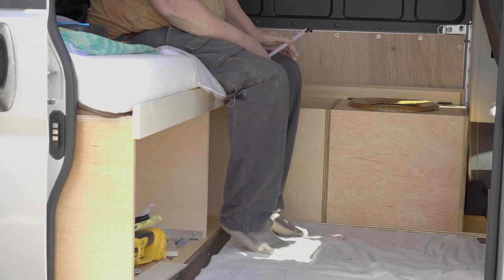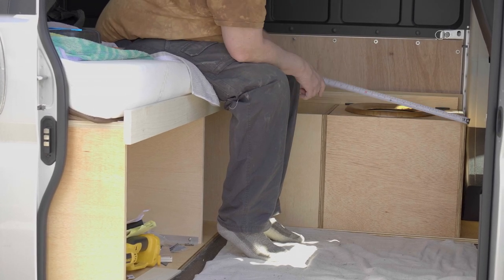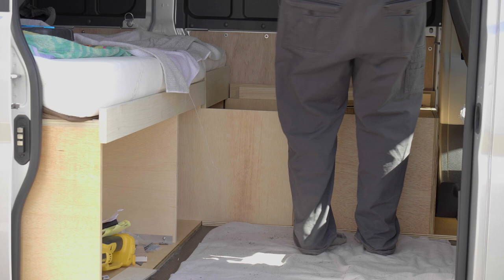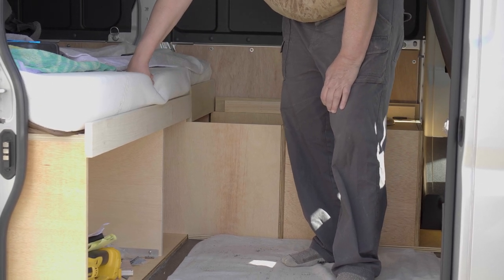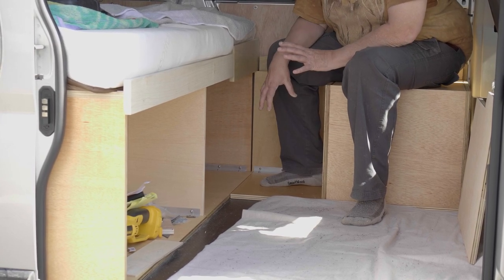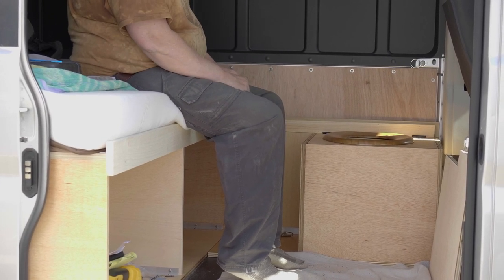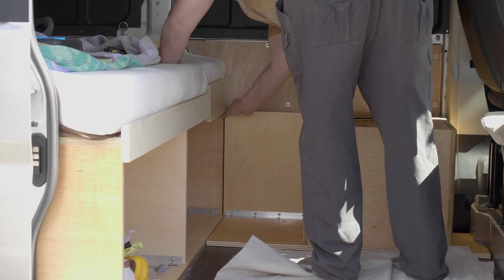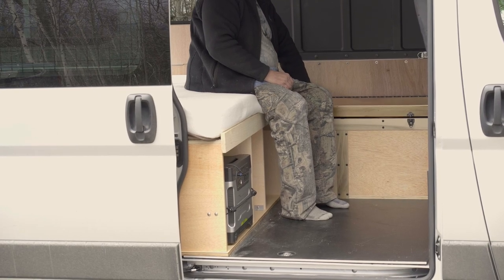Ram Promaster 118 WB Camper Build - Part 8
In Part 8 of our 118 WB Low Roof Promaster build, we build the toilet / storage module that sits behind the drivers seat. At this point we alter our plan a little and decide the power inverter is better at the front of the bed. In the following video, we will start installing the windows.